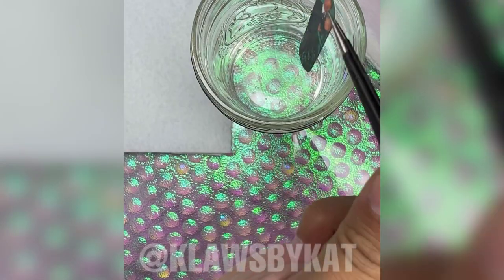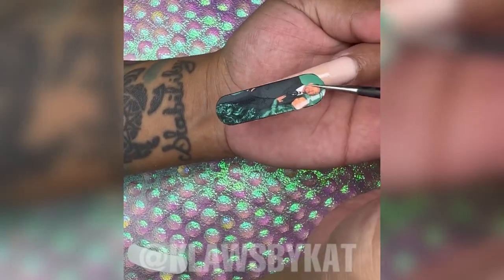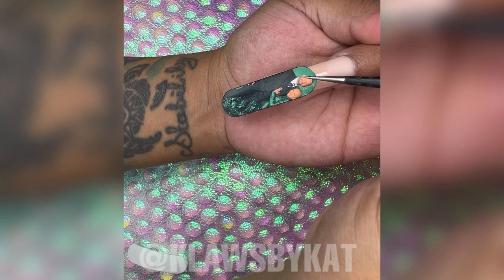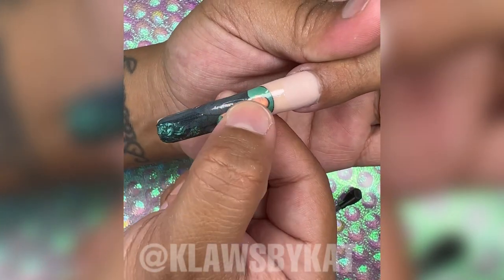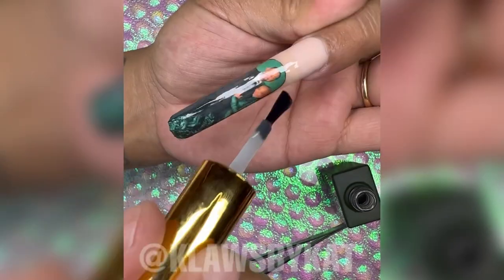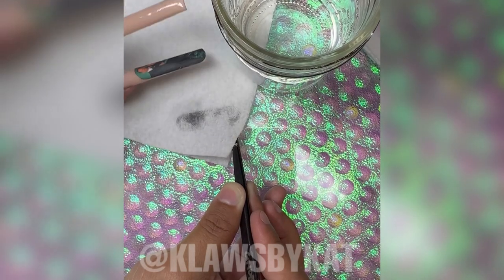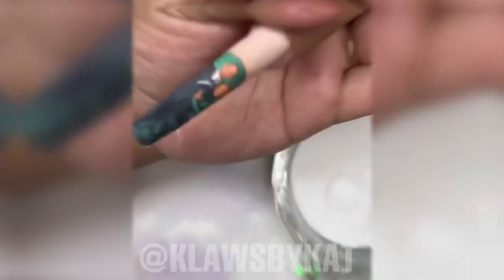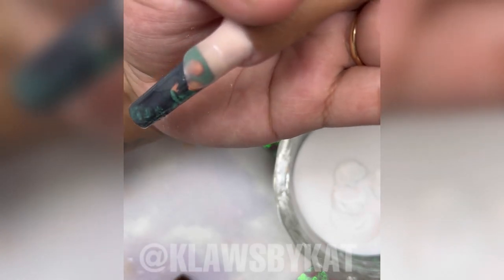Waterslide Nail Decals//Will Smith//Jada Pickett//Chris Rock//Nails//Tutorial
How I apply my waterslide nail decals. 💅🏽

✨Waterslide nail decals

✨Foil gel
Apply foil gel on the nail(s) you will be putting the picture on. Cure foil gel for 1 minute. Then proceed to adding the waterslide nail decal. Once you have your decal on your nail the way you want it you will proceed to appying👇🏽

Apply Mayte top coat and cure for 1 minute. Once you have cured you can now proceed to encapsulating your design 💅🏽🥰✨ I hope this video helped those who were a bit confused on how to use them ☺️

That’s is all you have to do. Is very simple 😘

I can answer any questions below 👇🏽💜